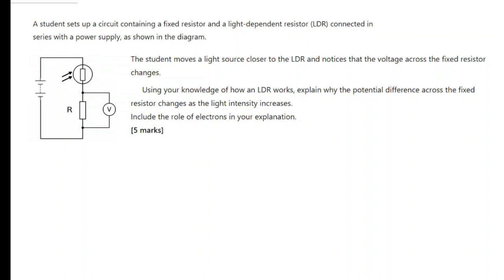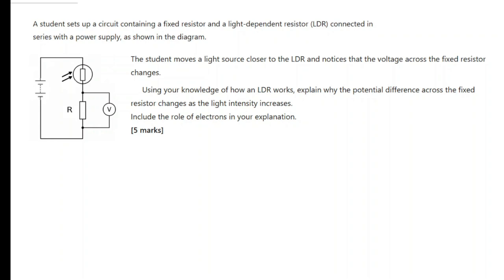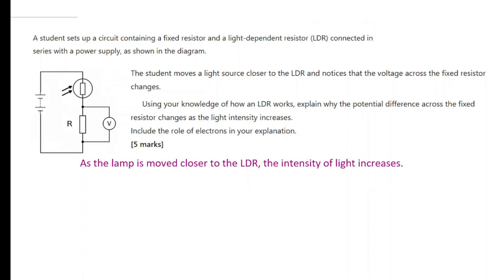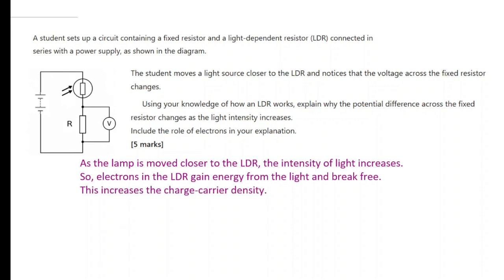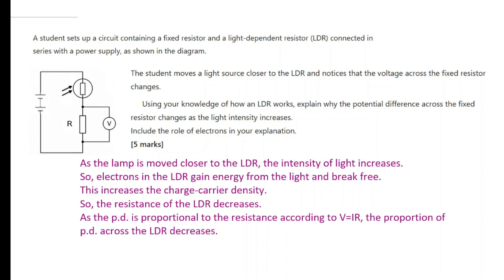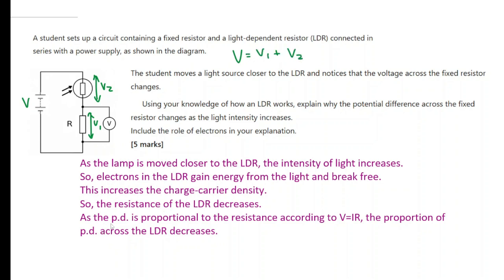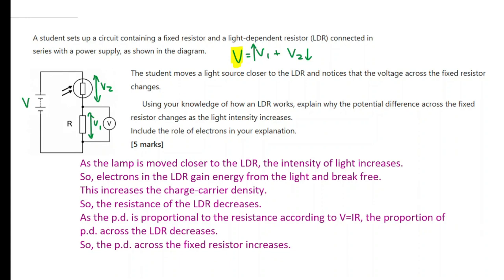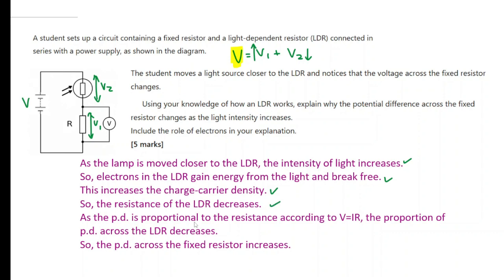Electricity Exam Question - 9